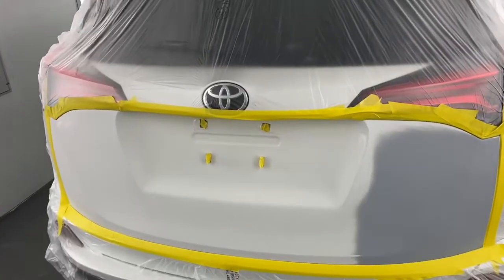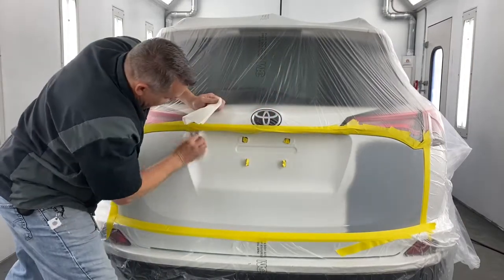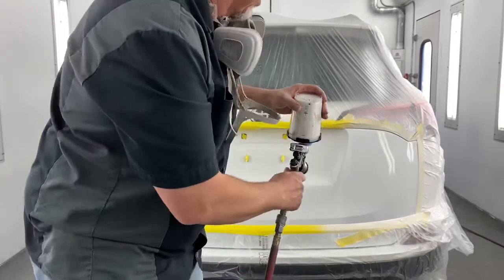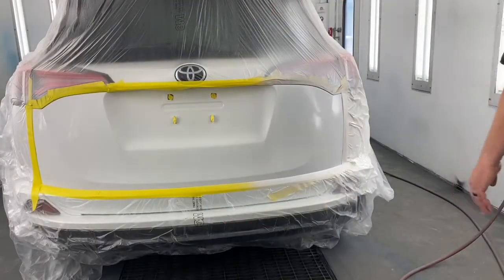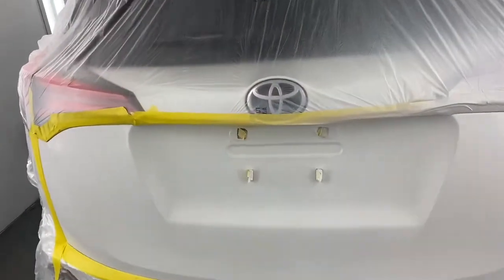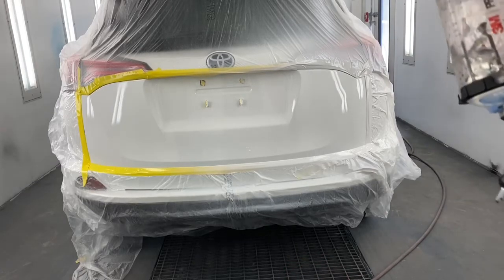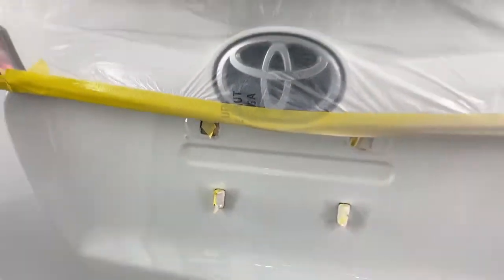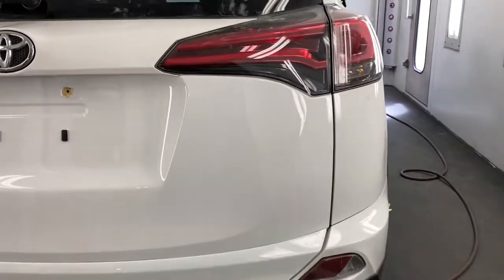Basic blend paint job.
The steps to blending color and clearcoating.